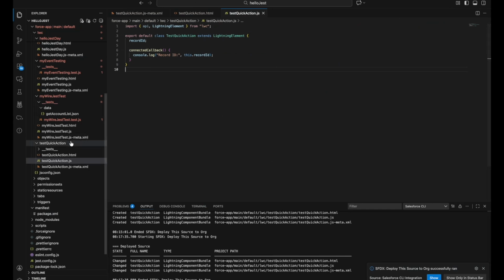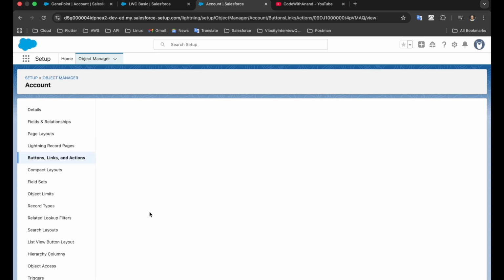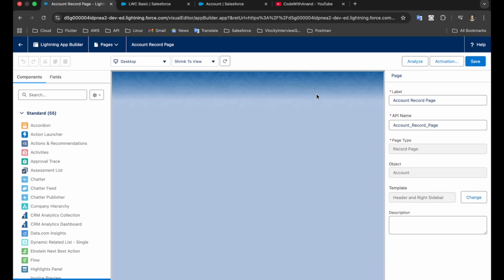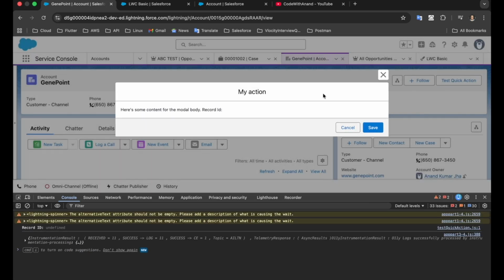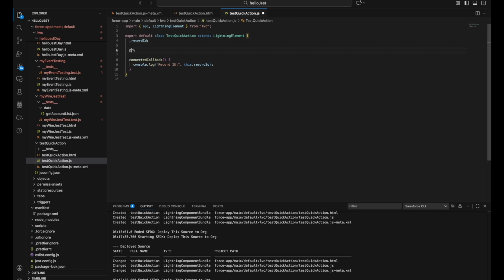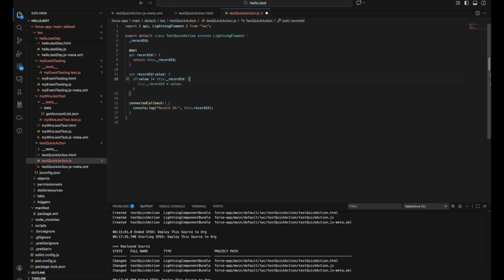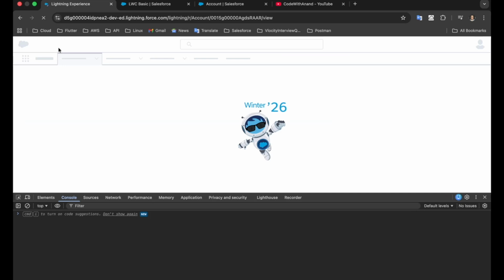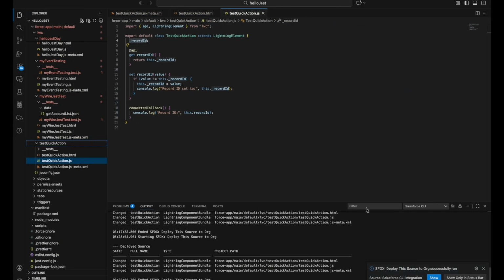How to Set recordId in LWC Quick Action | Salesforce LWC Tutorial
🔥 Learn how to correctly set and use recordId inside an LWC Quick Action in Salesforce!
If your recordId is showing as undefined or your component is not receiving the record context, this video explains the exact pattern you must use.

In this tutorial, you’ll learn:
✔️ How Salesforce passes recordId into an LWC
✔️ The correct getter/setter pattern
✔️ Why @api recordId sometimes fails
✔️ How to expose your LWC as a Record Action
✔️ How to test your Quick Action properly

This is a must-know LWC concept used in real projects for:
• Sending emails
• Generating PDFs
• Creating related records
• Updating records with modals
• Any custom Quick Action in Salesforce

📌 Code Snippets Included
JavaScript, HTML, meta XML & examples included in the video.